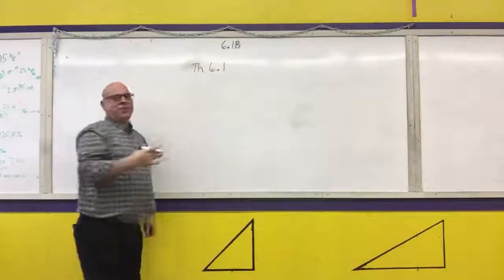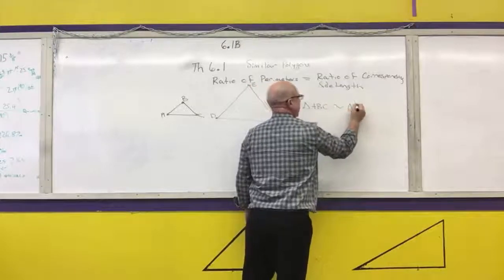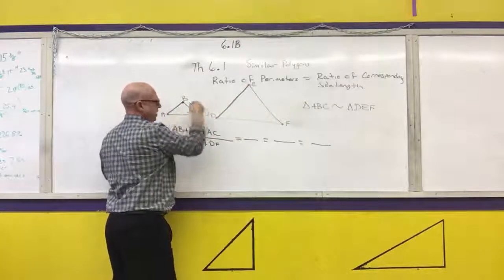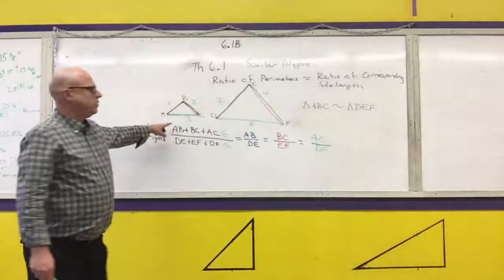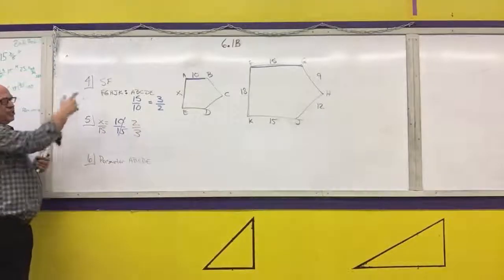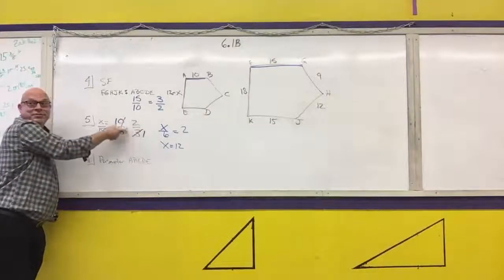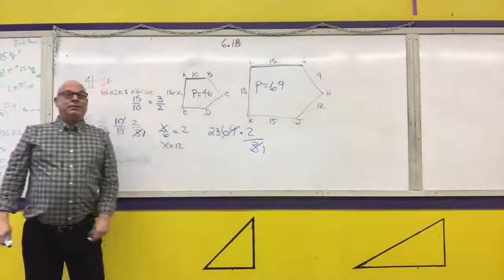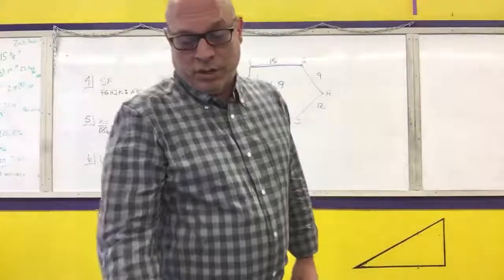Geometry 6.1B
Perimeters of Similar Polygons